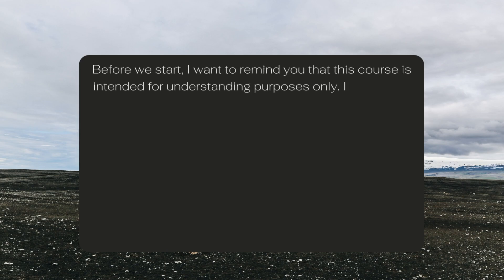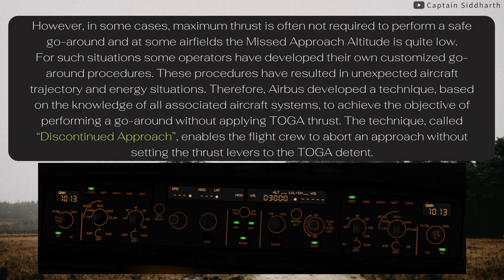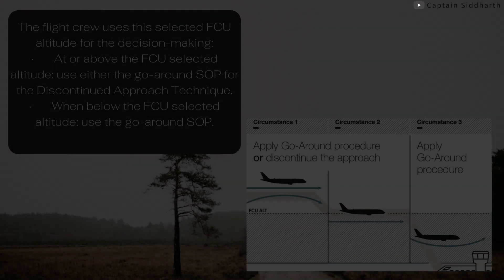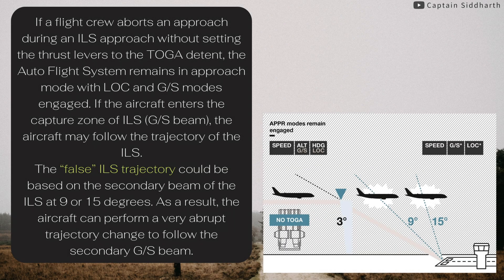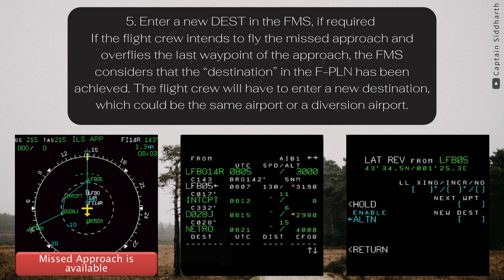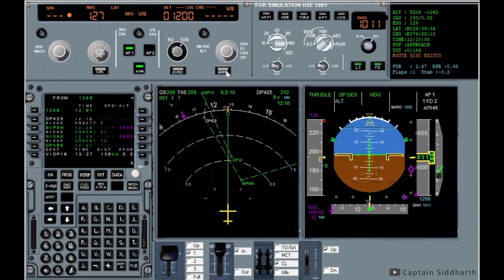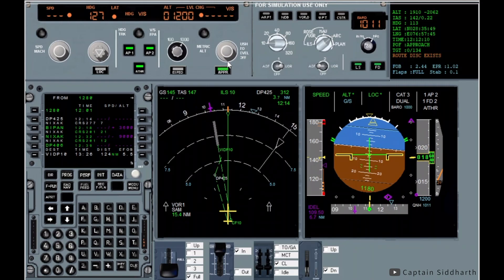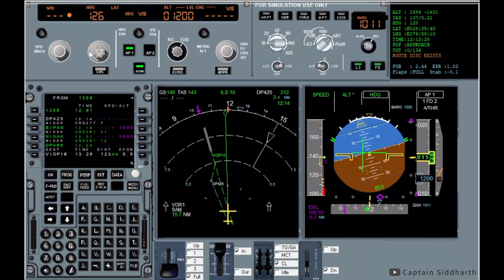Discontinued Approach | Airbus A320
Airbus recently performed some research on the quality of go-around execution. This involved examining nearly 500,000 approaches flown by many airlines from around the world.
The results highlighted that in some cases crews are choosing not to apply the Airbus Standard Operating Procedure (SOP) for the go-around phase.
Particularly when a go-around was performed above 1,200 ft, the flight crew often decided to adapt the engines thrust selection instead of setting TOGA thrust. Feedback from operators also indicates a similar tendency. As a result, Airbus received several reports of unexpected aircraft trajectories and energy management techniques during the go-around procedure.

Therefore, it was decided to address these issues by:
• Better defining an optional thrust levers management technique during the a go-around, as per Airbus SOP.
• Developing a “Discontinued Approach” technique that would
allow crews to effectively “abort” the approach without selecting TOGA detent.

Thank you very much for your time! I hope you enjoyed the video!